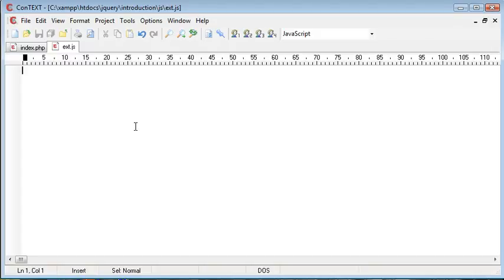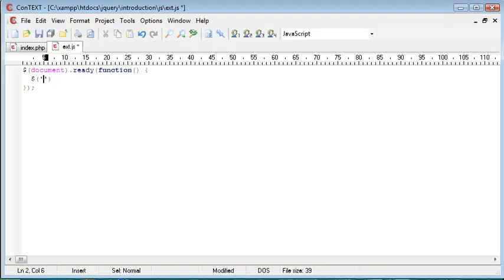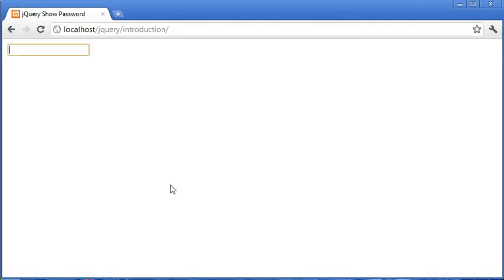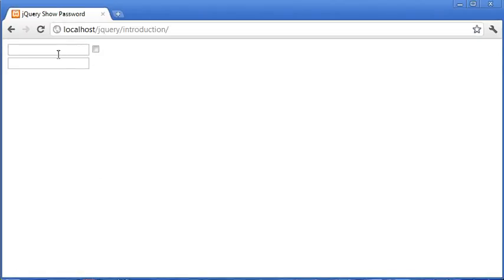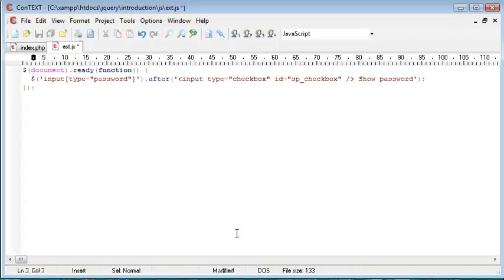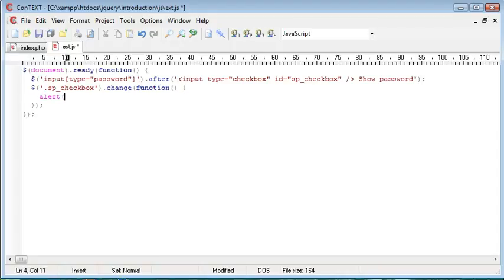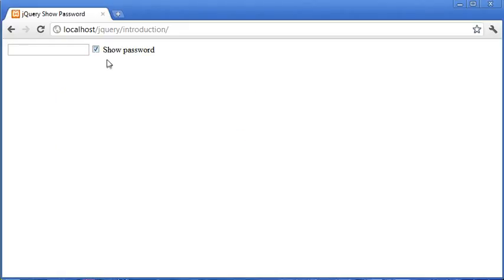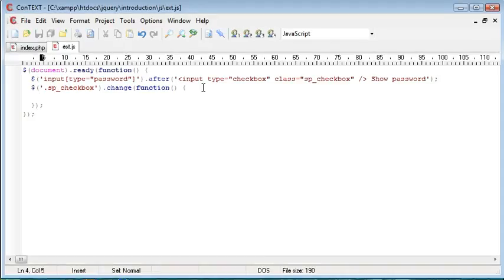jQuery 196 Show hide password in field